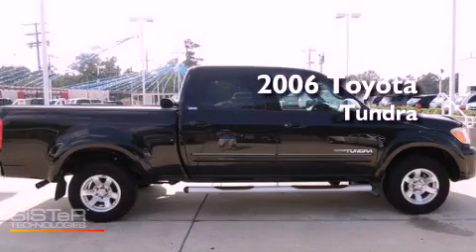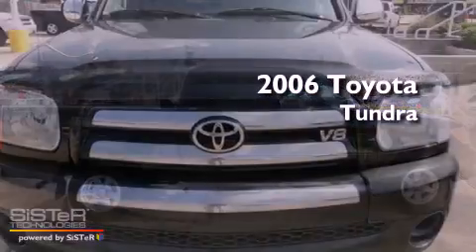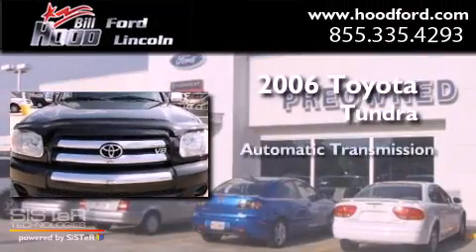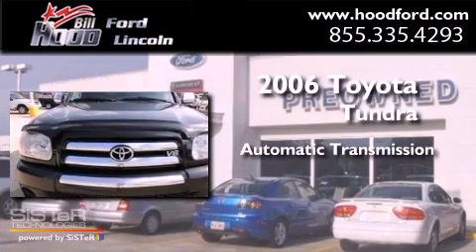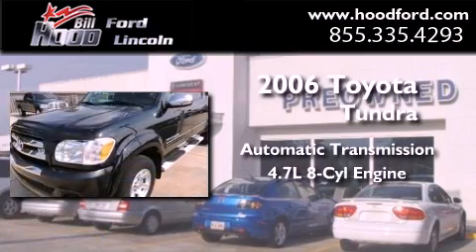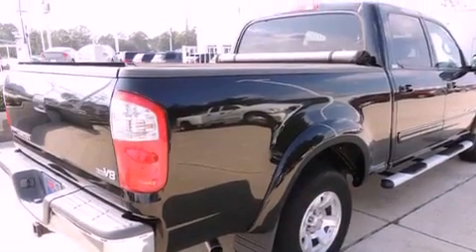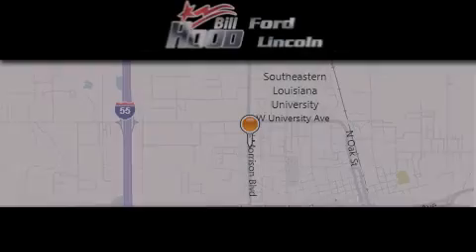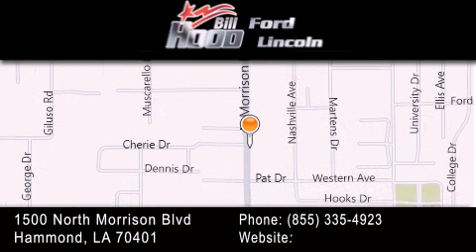2006 Toyota Tundra New Orleans LA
Year : 2006
 Make : Toyota
 Model : Tundra
 Engine : 4.7L V8
 Trans . : Automatic
 Exterior : Black
 Miles : 128,502
 Interior : Gray
 Stock : 12561A

 1500 N. Morrison

 Preowned 2006 Toyota Tundra Hammond LA